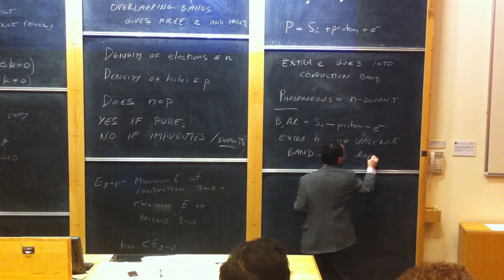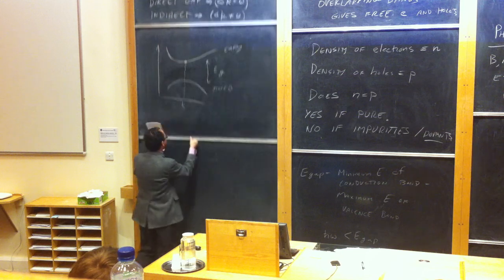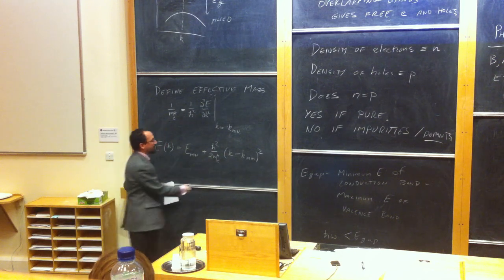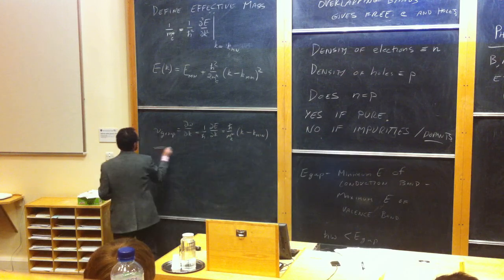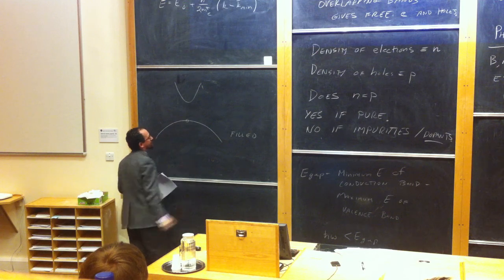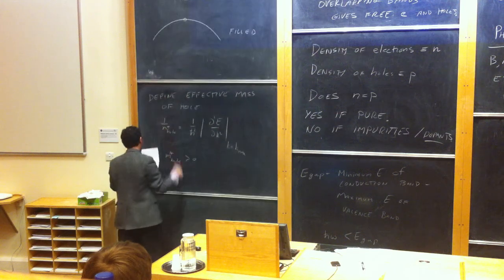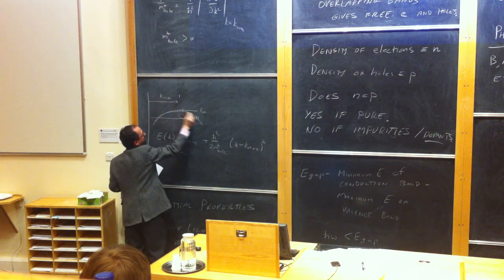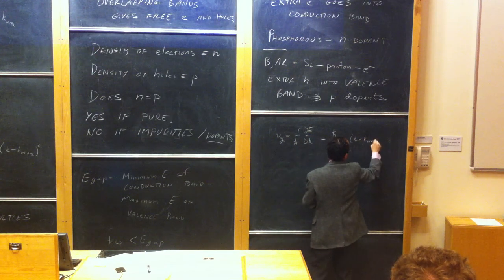Condensed matter physics two 3:4